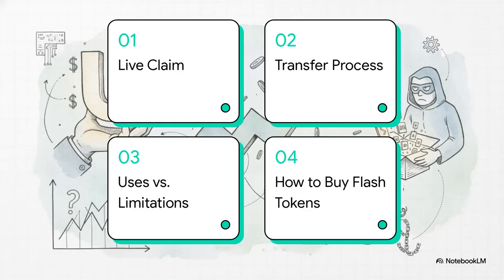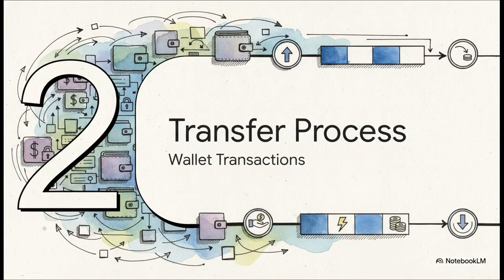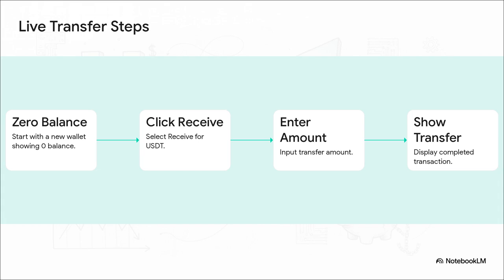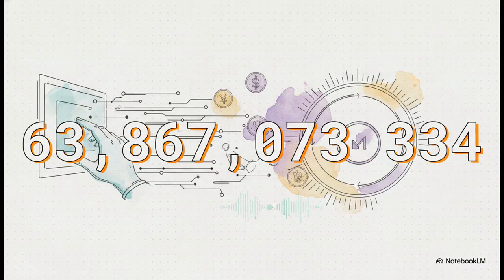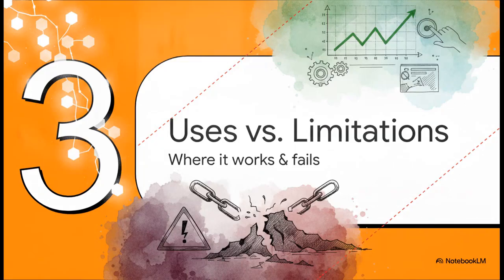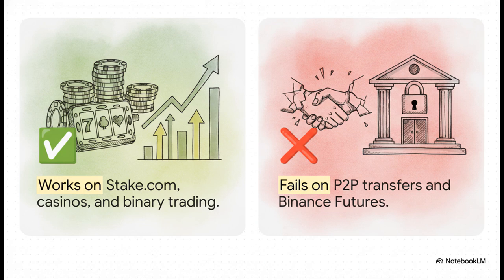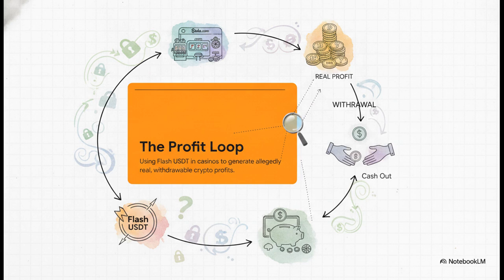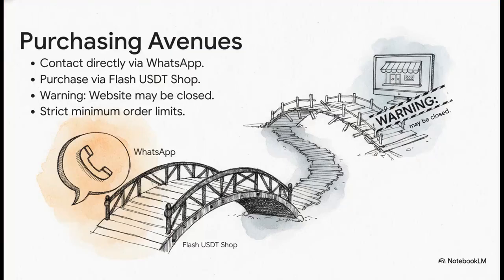How to Create Flash USDT Instantly (No Coding Needed) | How Devs Use Flash Tokens Safely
In today's tutorial, we explore how to generate Flash USDT safely for crypto testing environments, smart contract development, and wallet compatibility checks. Whether you are an app developer or a blockchain educator, simulating USDT transfers helps you understand network functionality without real financial risk.
🔎 What we cover:Setting up custom parameters for USDT simulationChoosing the right networks (TRC-20 & ERC-20)Smart contract walkthroughs using tools like Remix and MetaMask